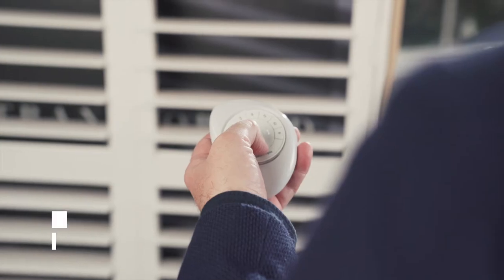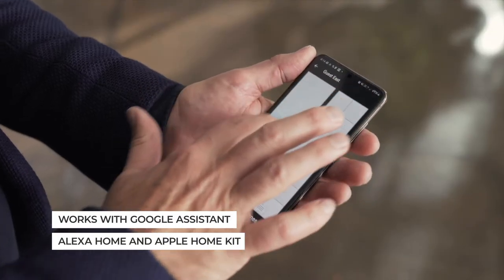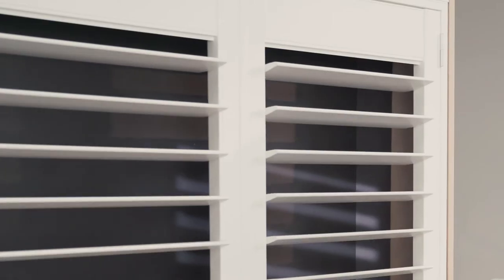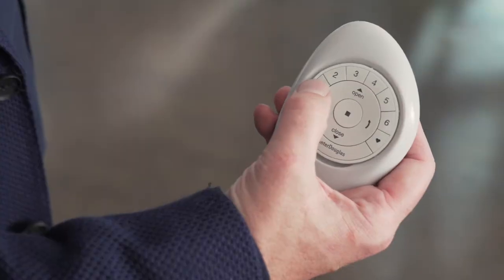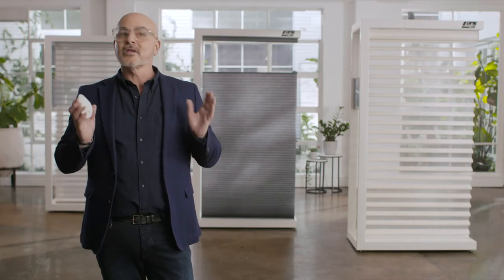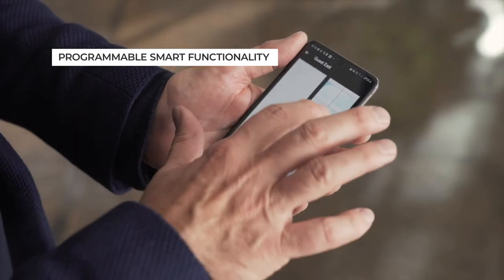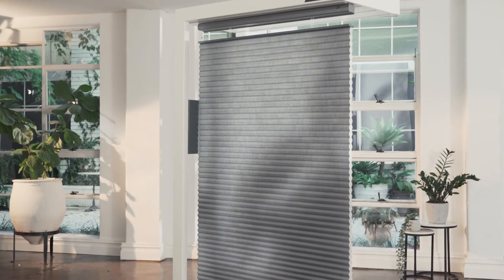Transforming Light with Neale Whitaker – PowerView Motorisation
With Luxaflex PowerView Motorisation, the world’s most beautiful window fashions are now the most intelligent. This innovative wireless operating system automatically controls and powers a wide range of Luxaflex internal and external window covering products creating the perfect room ambiance morning, noon and night.

Simply program PowerView to operate your shades according to the position you set and then control and schedule them using the intuitive PowerView App. Perfect lighting, energy efficiency, everyday convenience – it’s all delivered automatically with PowerView.